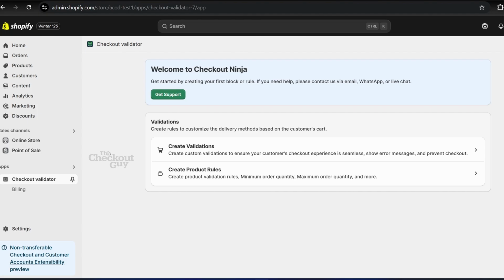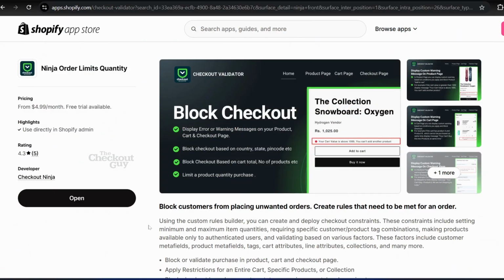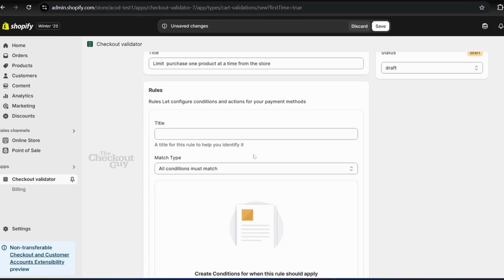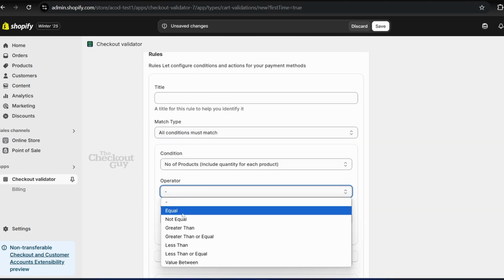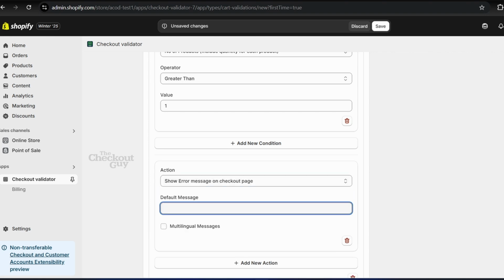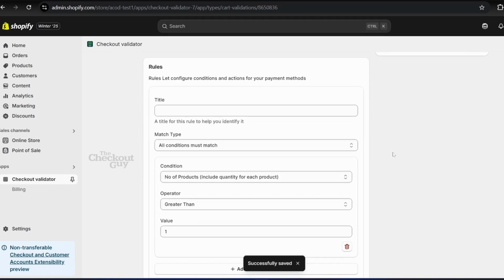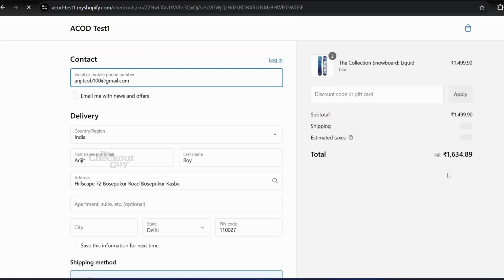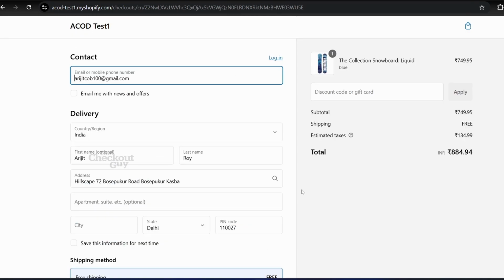How to Limit Customers to Purchasing Only One Product at a Time on Shopify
In this tutorial, I'll show you how to restrict customers from purchasing more than one product at a time from your Shopify store. This is helpful when you want to ensure customers are purchasing in moderation or for limited-edition products!

00:00 Introduction
00:09 Application’s Introduction
00:15 Creating the Validation Rule
01:00 Testing the Rule
01:02 Error Message Displayed
01:12 No Error Message for Valid Quantity